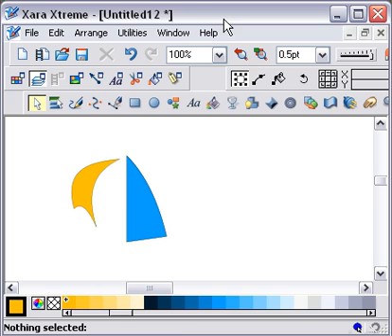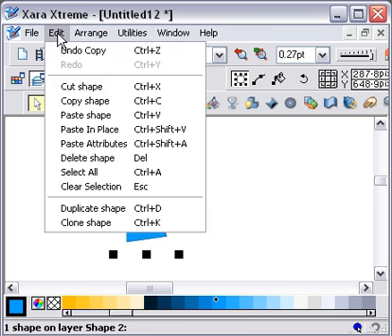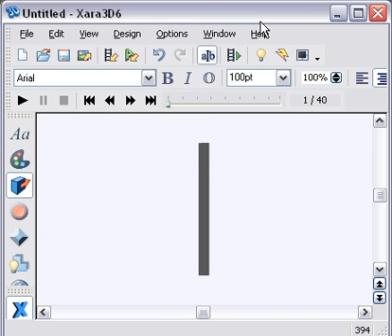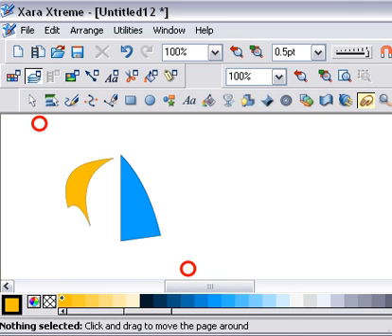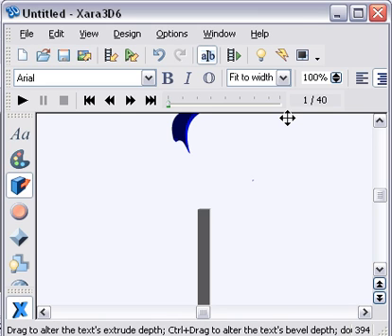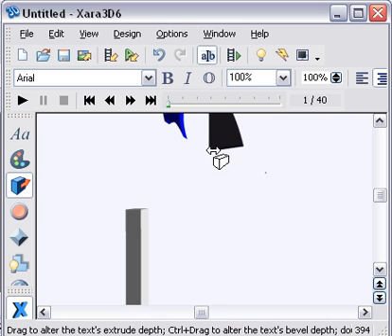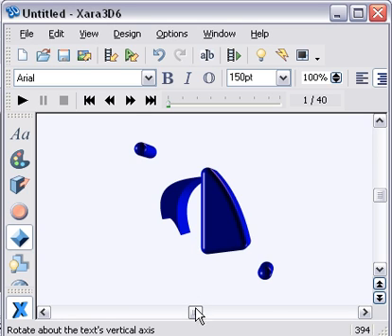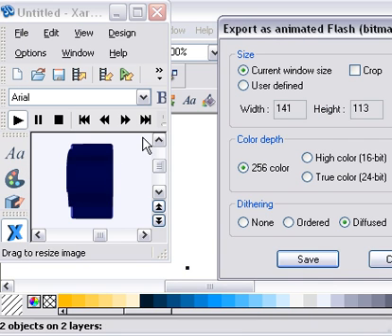Xara3D : Using "Sizing Pixels"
Normally different shapes imported seperately into Xara3D all import at the same size. This is very often undesirable. This tutorial shows you how to use so-called "sizing pixels"